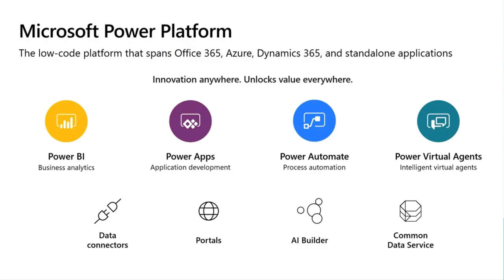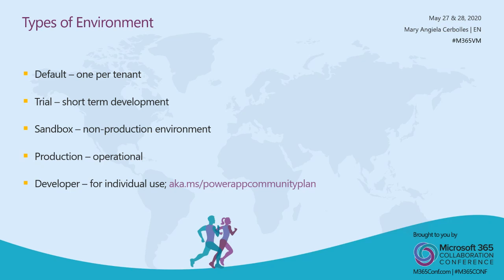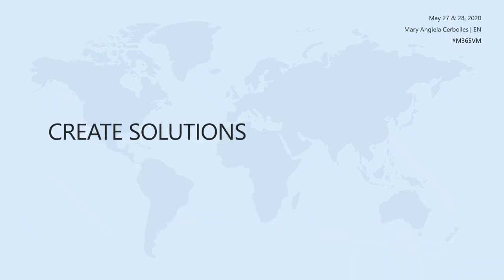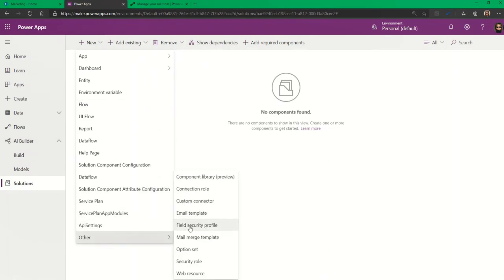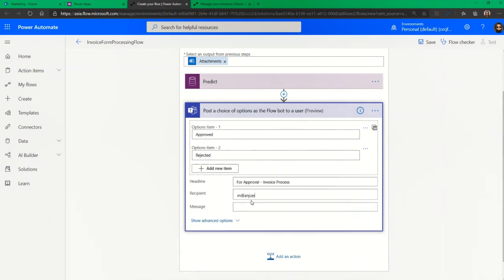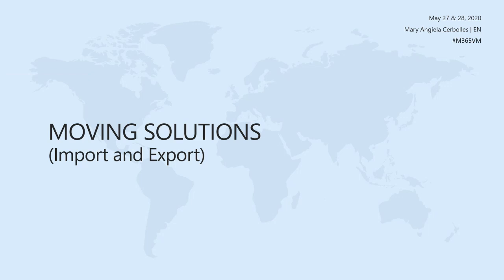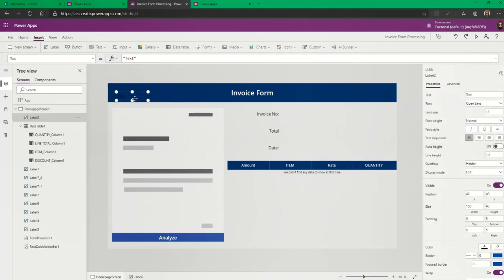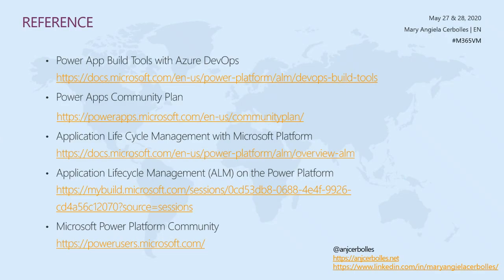Lifecycle Management of Power Apps and Power Automate - Mary Angiela Cerbolles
The session is about how business users can transport applications and flow using "Solutions". This is an introduction of "Solutions" and processes on how to import and export the solutions.